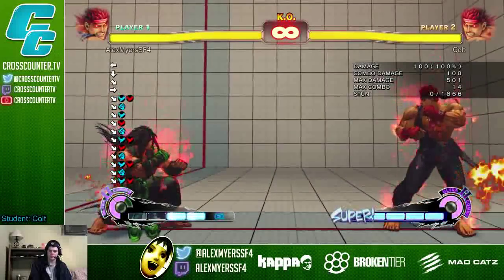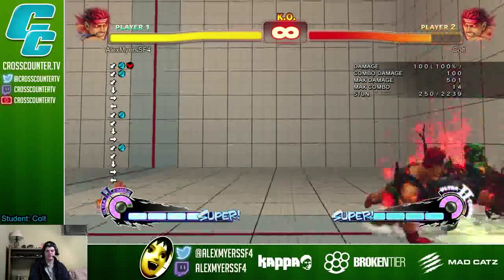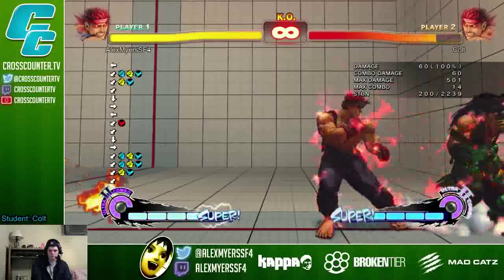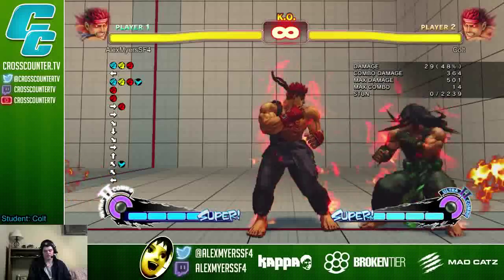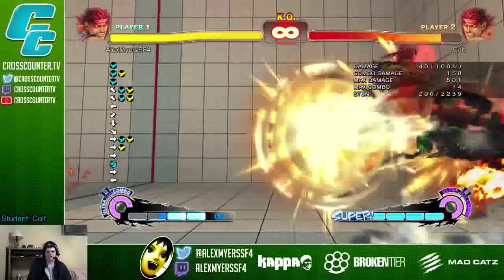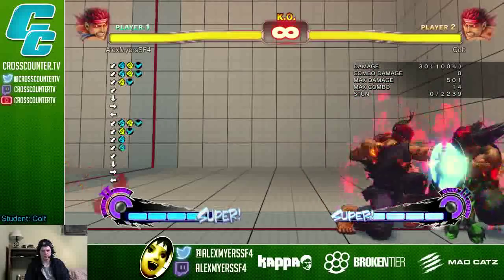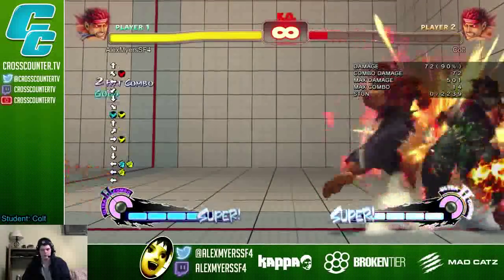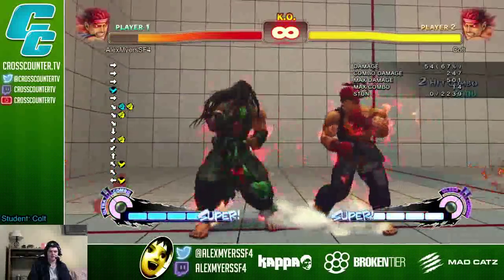Cross Counter Training: "CROUCHING MP OPTION SELECT" (ft. Alex Myers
938 Views - Mar 19, 2024

No one becomes great overnight! Sign up for a training session with Alex Myers tonight!

***Buy Stuff & Support Cross Counter***
- Check out the all-new Brokentier x Excellent Adventures t-shirt! for details!
- JackThreads is your premium online menswear shop, offering a curated selection of guy gear & gadgets - Get an instant $5 credit for signing up!
- Über: Tap a button, get picked up in minutes. Everyone's personal driver!